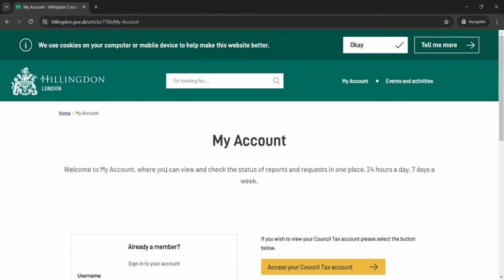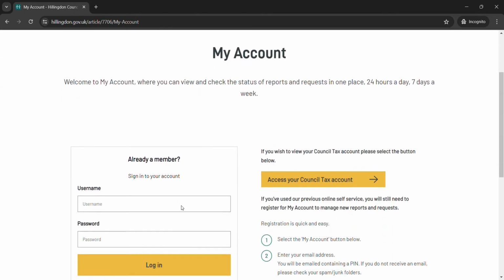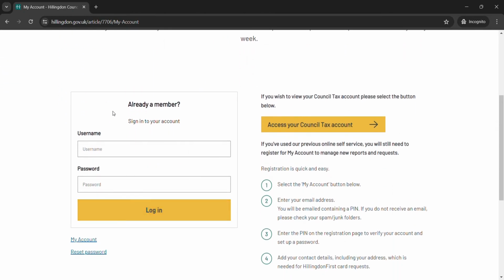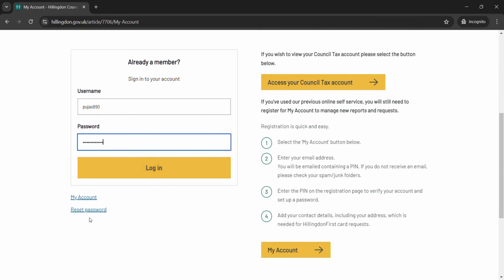How to Login to Hilingdon Council Tax Account (2024) | Sign In to Hilingdon Council Tax Account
This video will be your trusty map to navigating the Hilingdon Council Tax online login. We'll guide you through the process, transforming you from a tax novice to a login pro.  Whether you're a new resident or a seasoned bill payer, this video will equip you with the knowledge to locate the login area, identify the necessary credentials, and confidently access your Hilingdon Council Tax account.